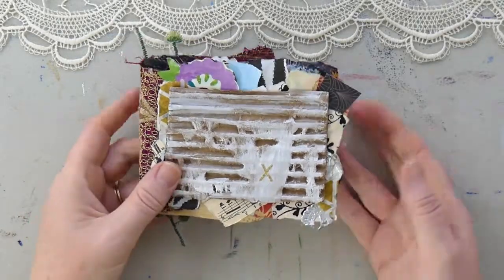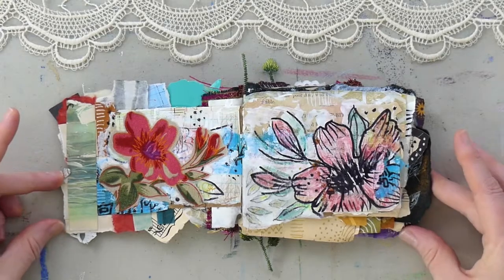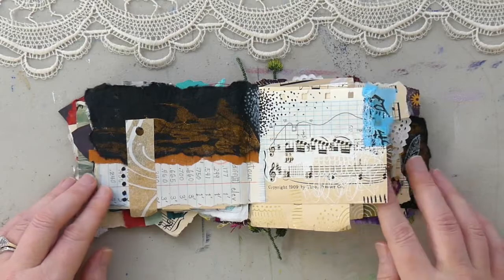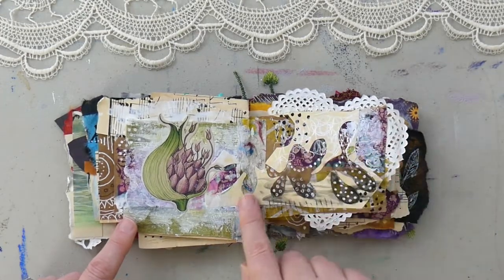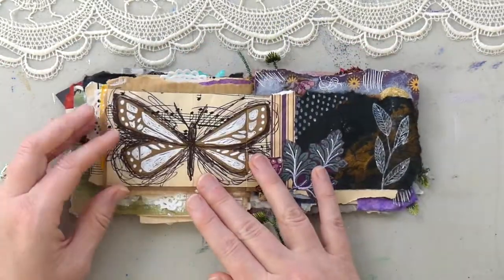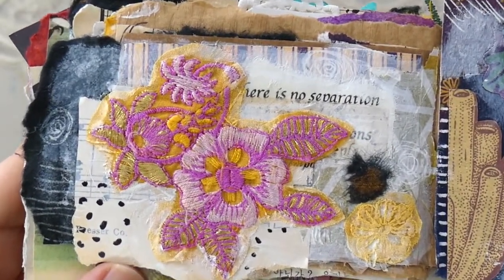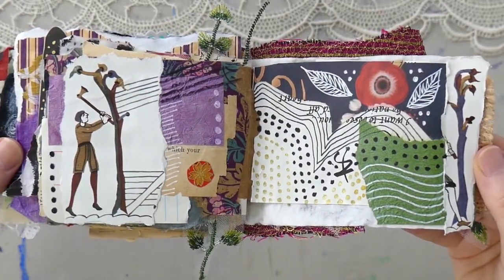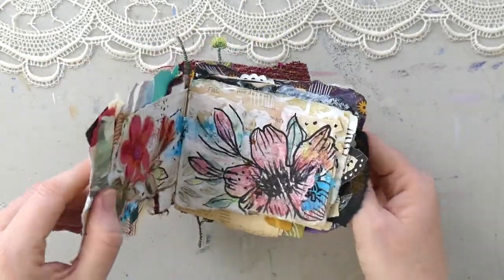No Sew, Mixed Media Treasure Book Flip Through